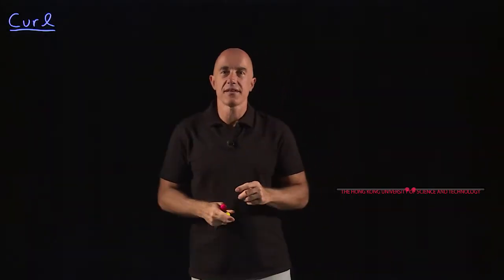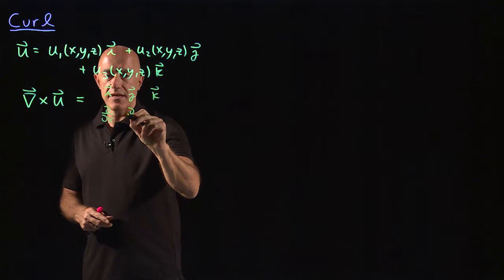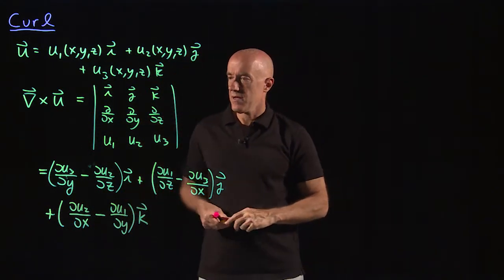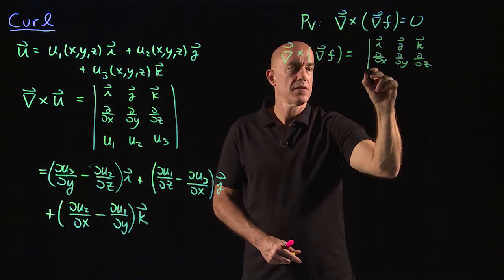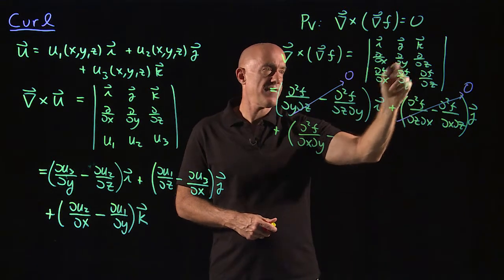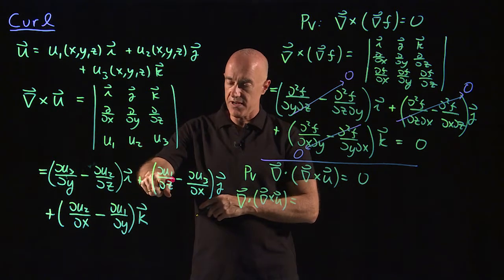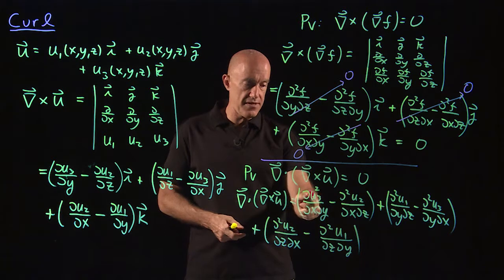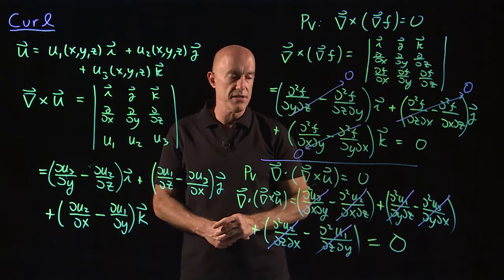Curl of a vector field | Lecture 19 | Vector Calculus for Engineers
Definition of the curl of a vector field.  Proof that the curl of a gradient is zero and the divergence of a curl is zero.